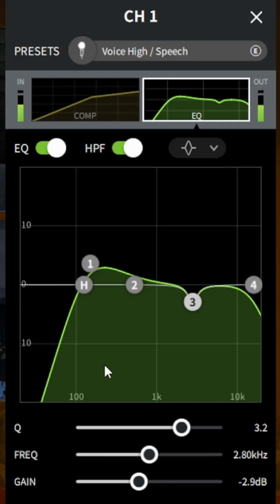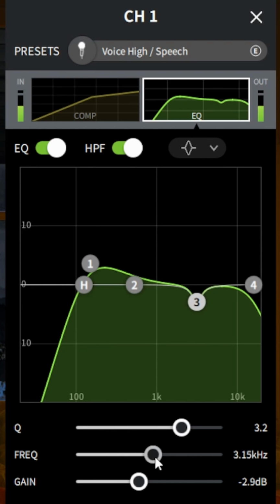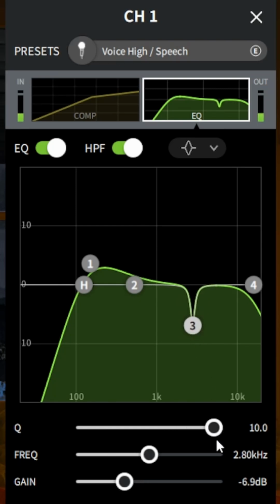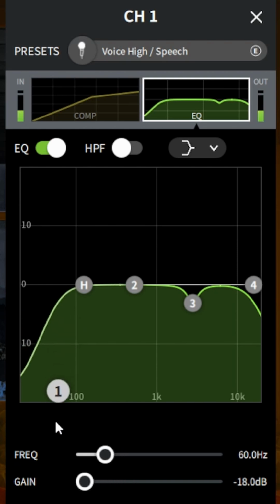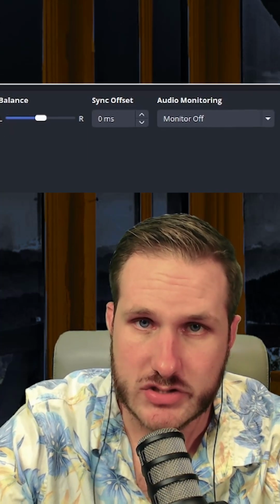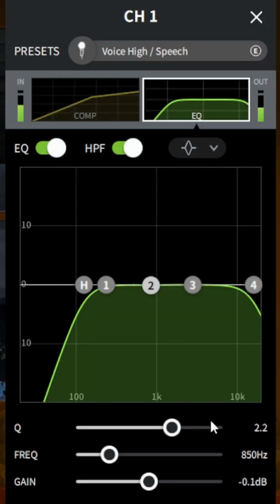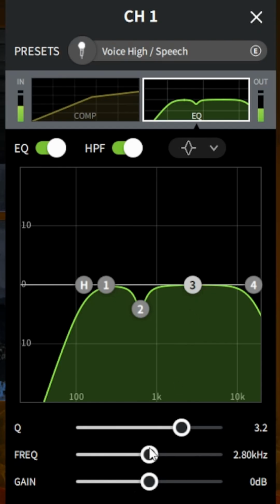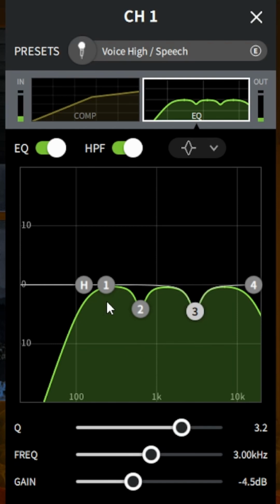Streamer Audio Tip #3: How to use a Parametric EQ